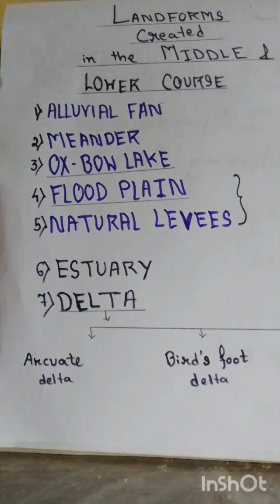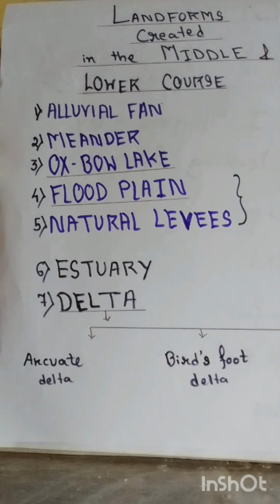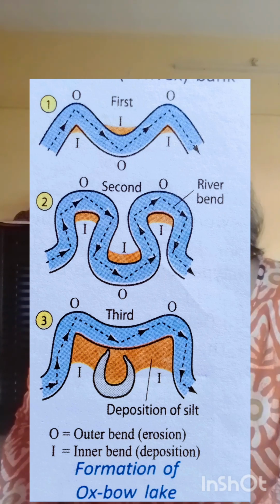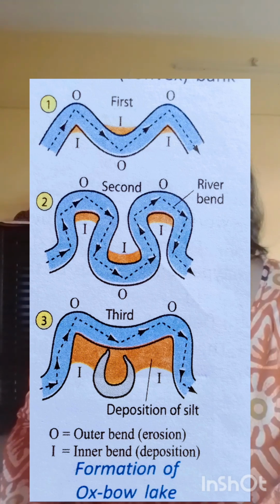river course middle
ox Bow Lake and food plain